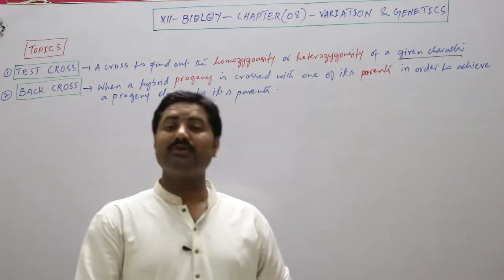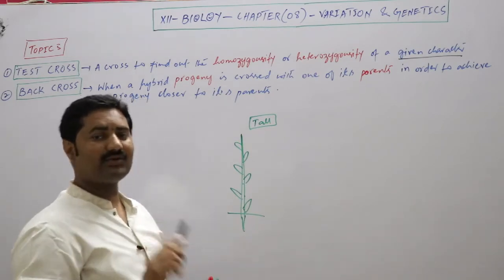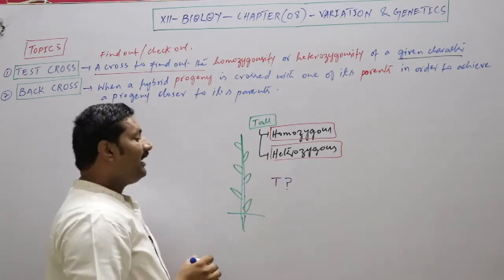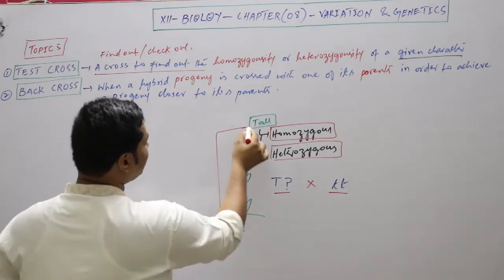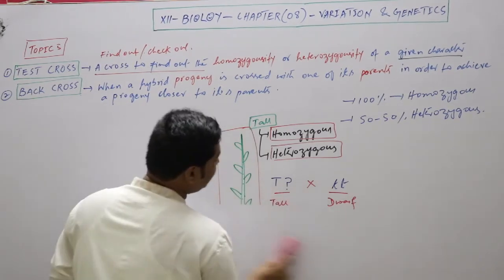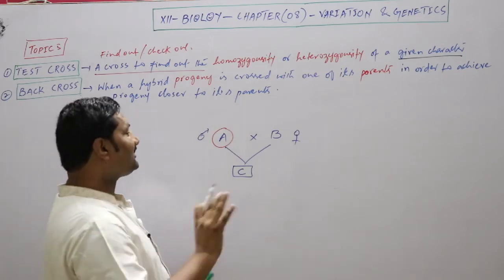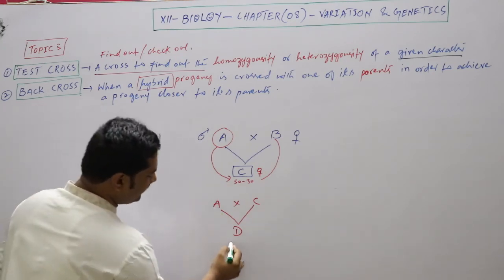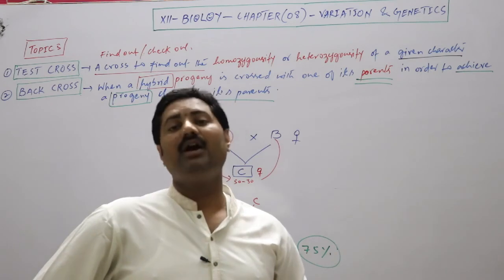Test Cross & Back Cross